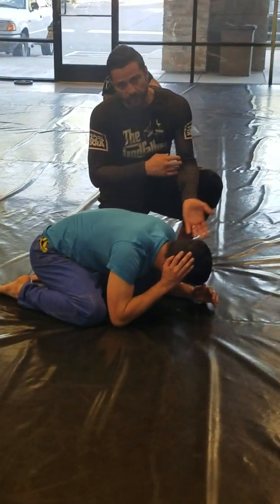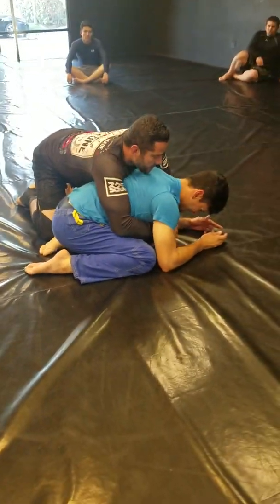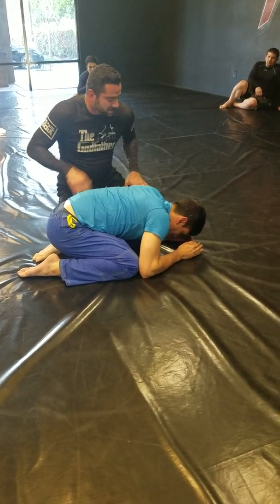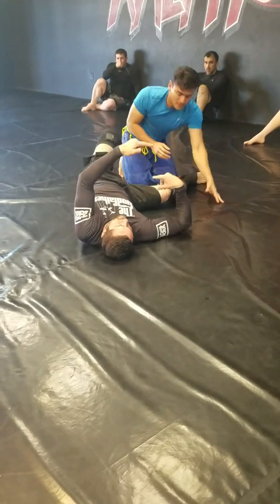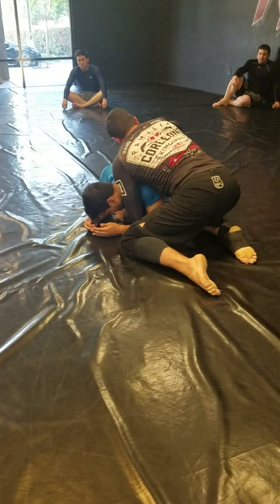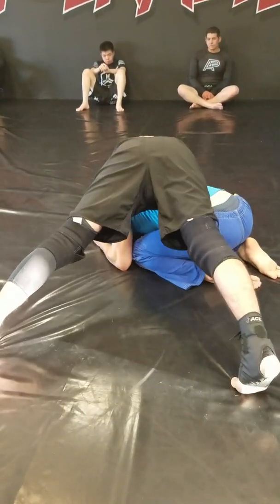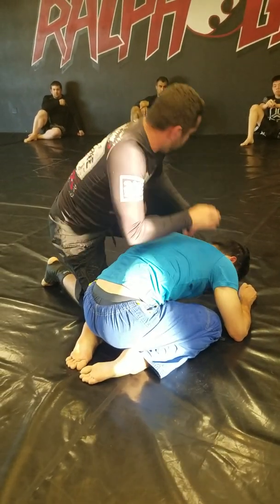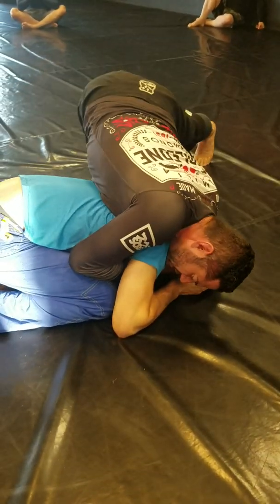BJJ Tech: Back take from opponent's turtle guard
Brandon Sacedo shows a back take when the opponet is turtled.